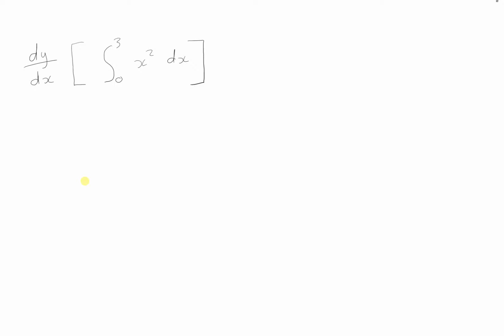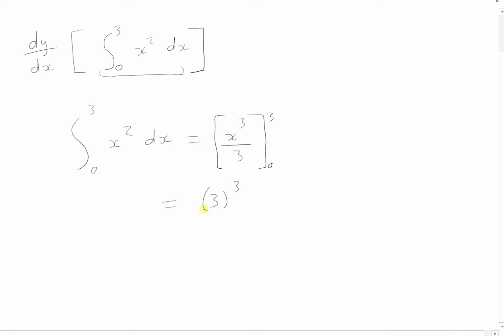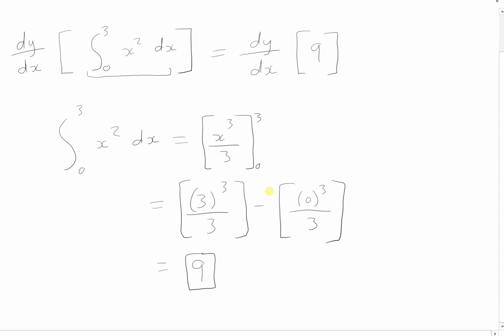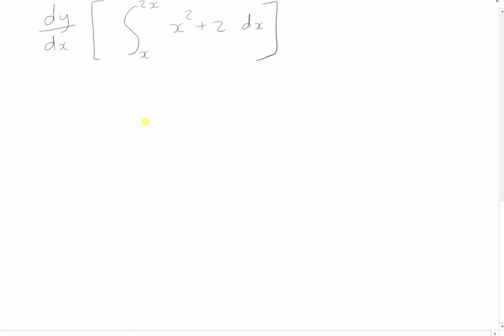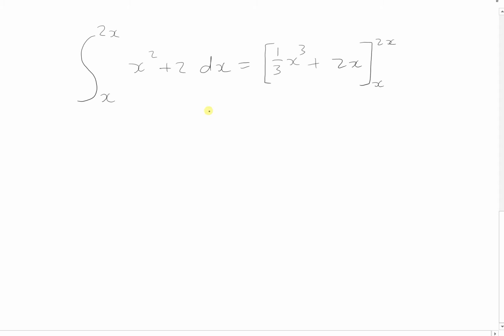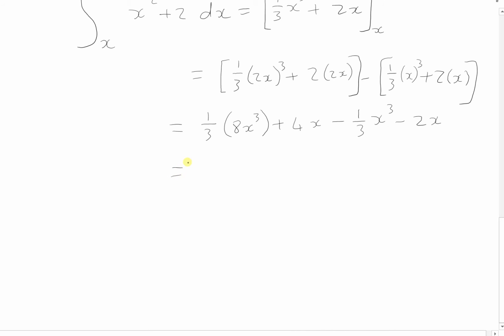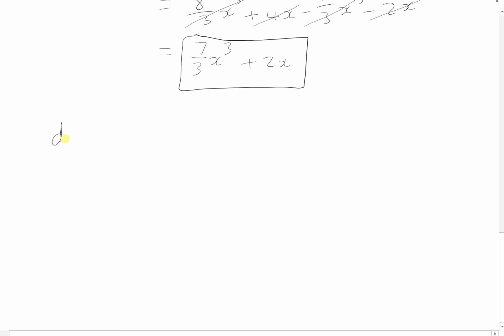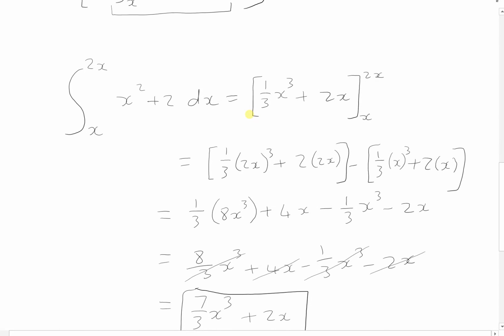Derive the Integral of a Function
In this video, I will be deriving the definite integral of a function